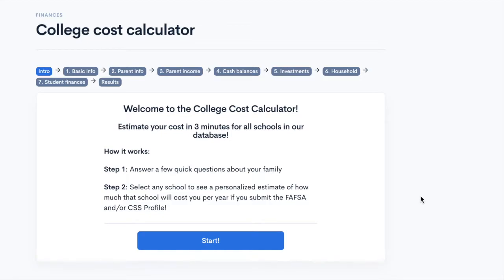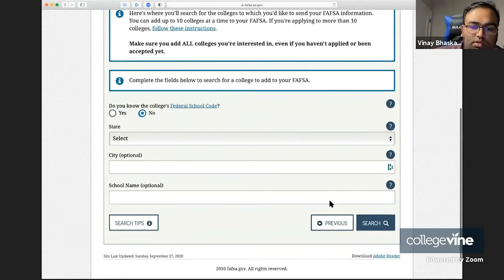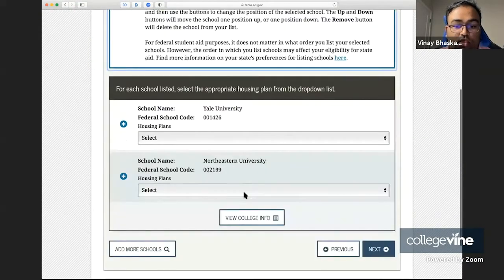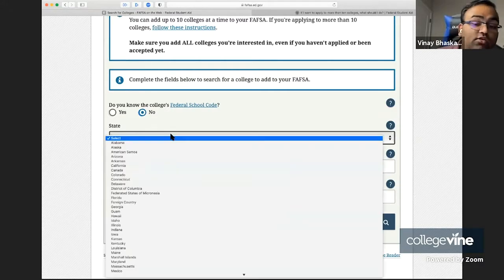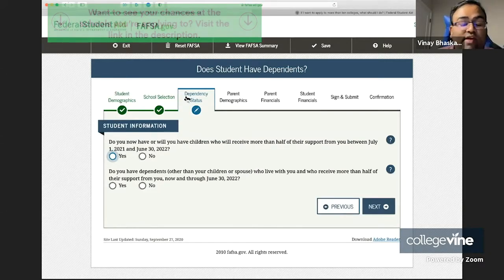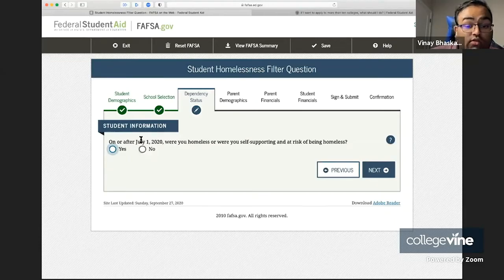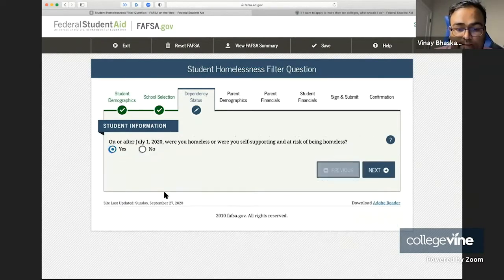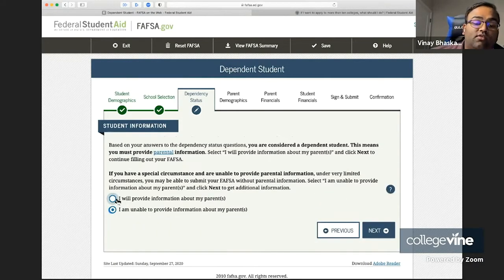The 2020-21 FAFSA Explained: School Selection & Dependency Status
Join CollegeVine co-founder Vinay Bhaskara as he goes into detail about how to complete the FAFSA application. In this video, he'll explain how to complete the school selection and dependency status sections.